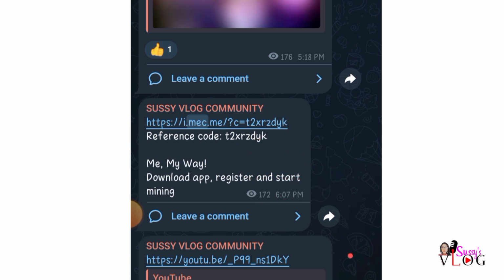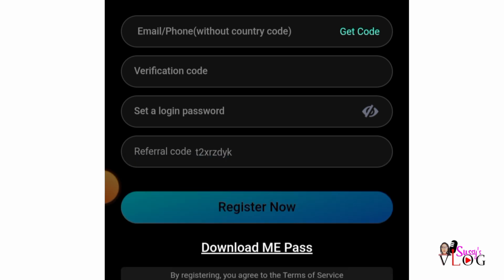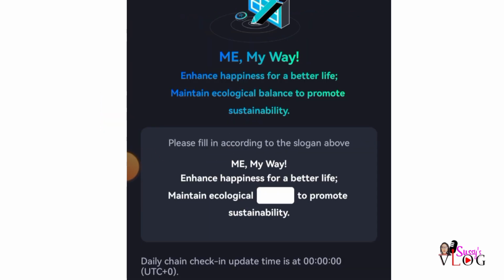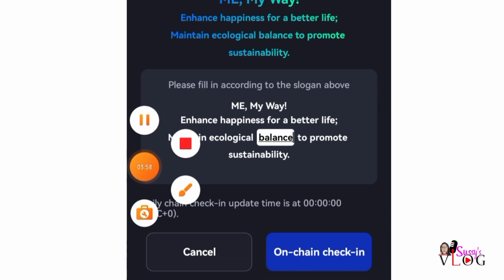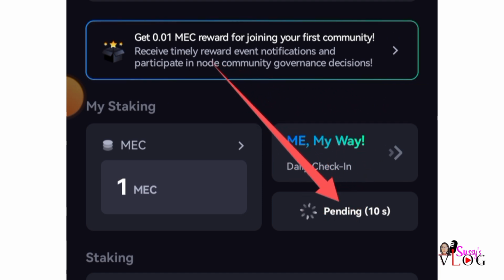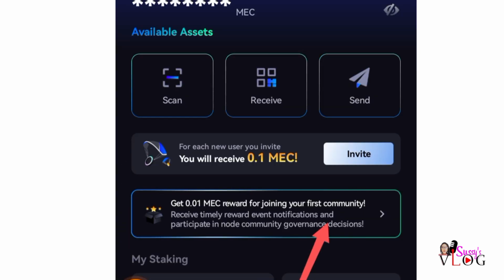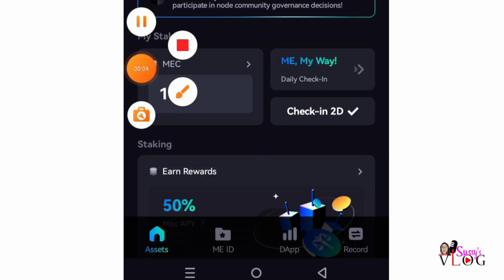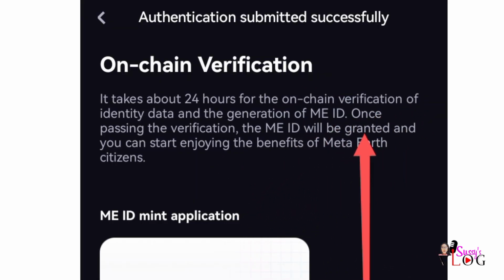Meta Earth AirDrop | Me Pass Tutorial | Step By Step Guidelines, Daily Checking & Earnings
Reference code: t2xrzdyk